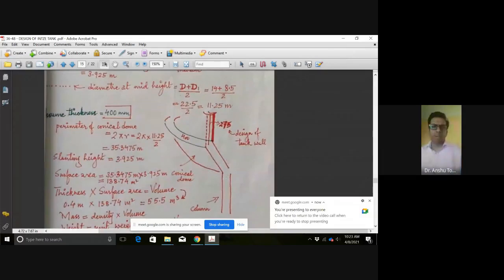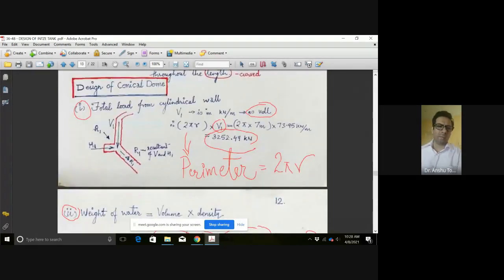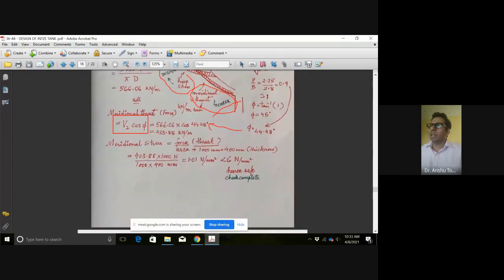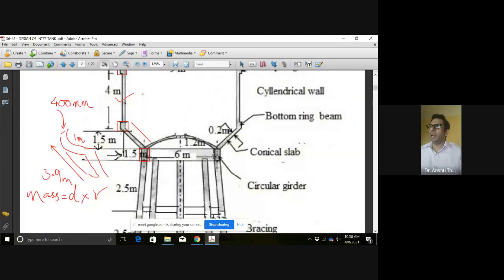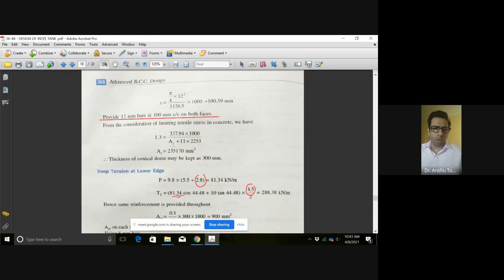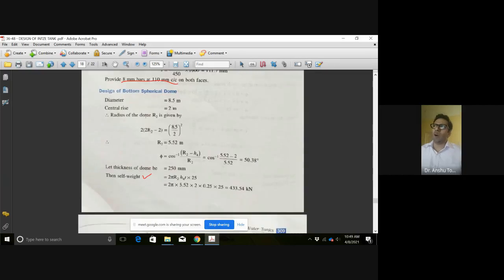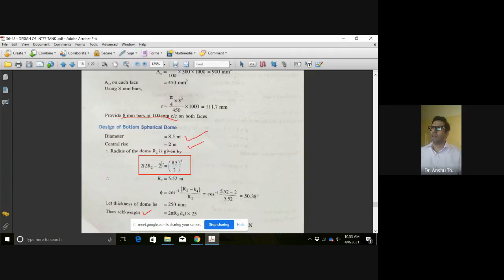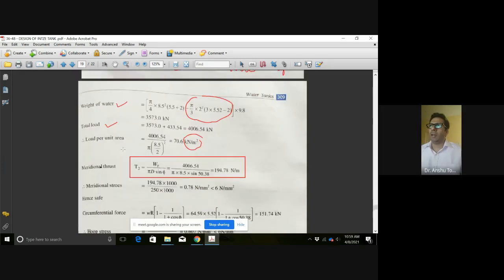DCS C+D 2021 04 08 at 21 52 GMT 7 33